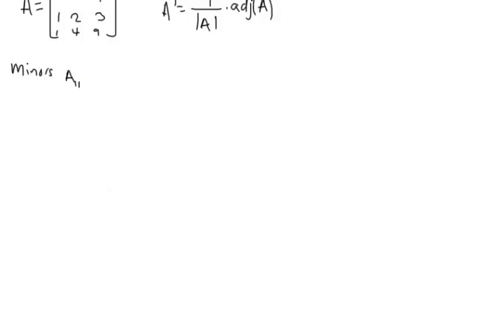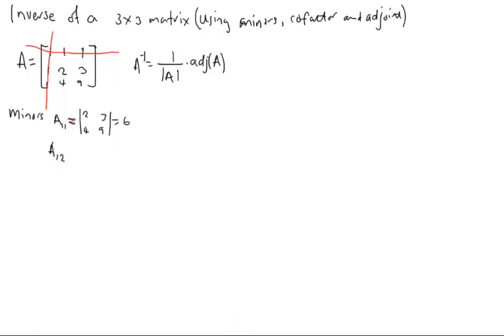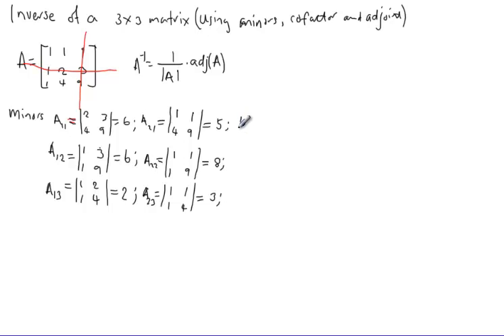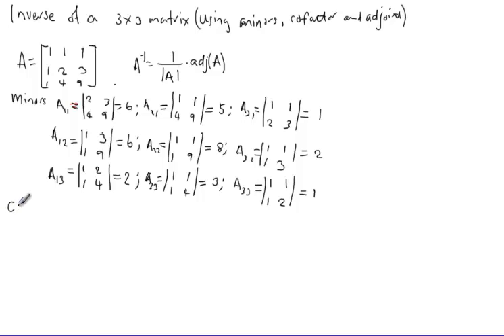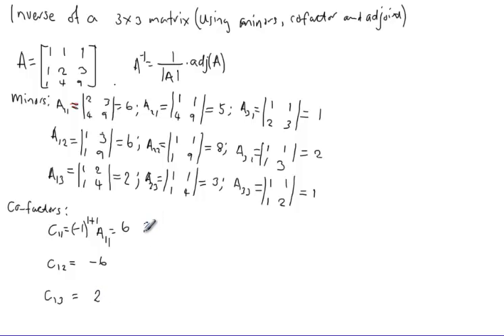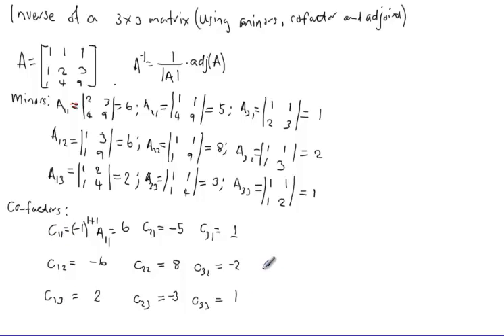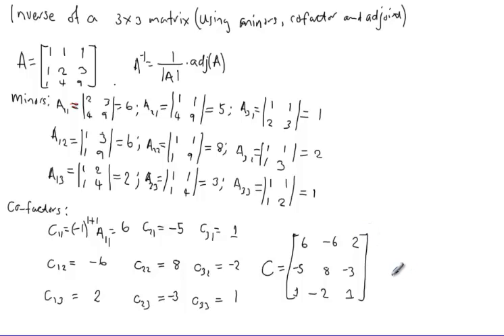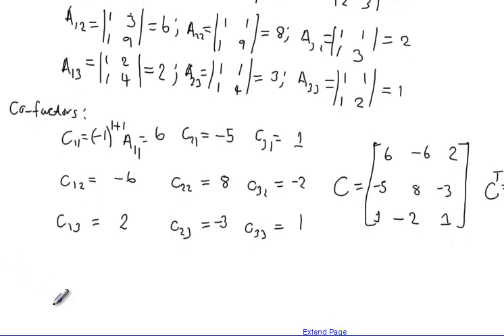Inverse of 3 x 3 matrices using co-factors and minors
Introductory elements of matrices.